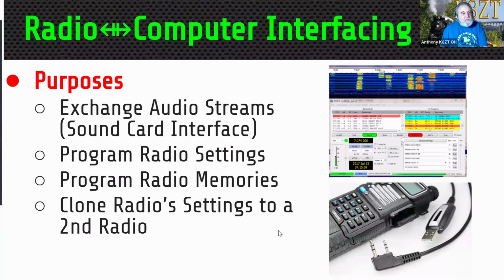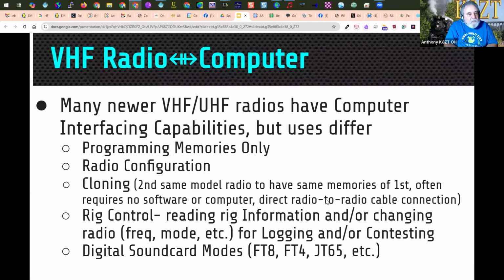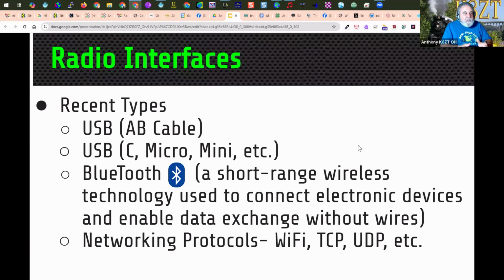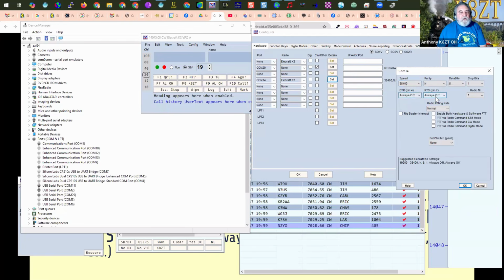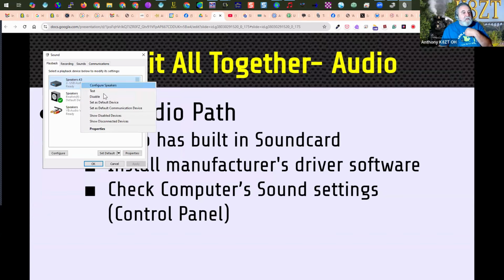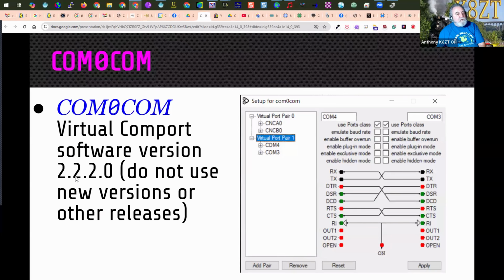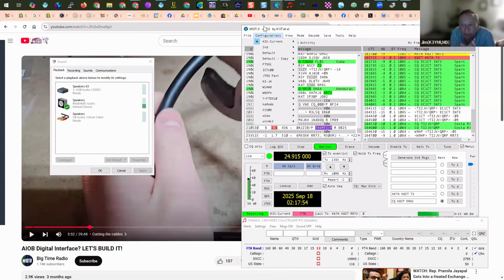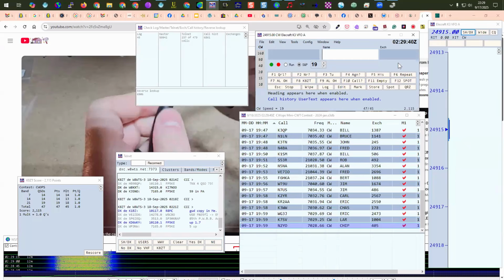Interfacing Amateur Radios & Computers ~09/17/2025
Speaker/Presenter: Anthony Luscre, K8ZT
1:24 Interfacing Purposes
8:37 Programming Memories & More
18:17 Radio Interfaces
26:34 N6TV- Everything about USB & Serial Ports
27:45 Comm Port Set Up
38:56 Radio Interface Troubleshooting
44:40 Sound Card Interfacing
49:53 Window Sound Card Devices
50:37 CW Interfacing
56:30 Yaesu 710 CW Setup
58:20 Using More than One Program with One Comm Port
59:59 Q & A
The Radio Amateur Training Planning and Activities Committee (RATPAC) comprises Amateur Radio Operators of a wide variety of backgrounds and experiences. Together, we host nationwide Amateur Radio Zoom presentations twice weekly on general radio topics and amateur radio emergency communications.